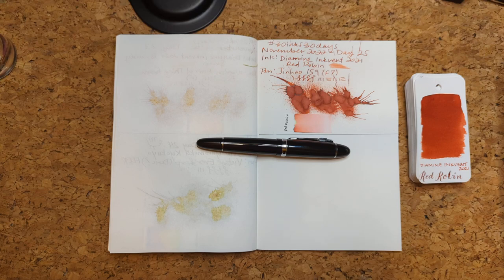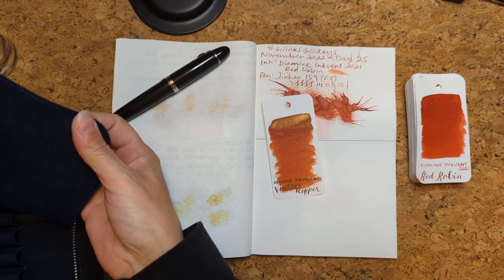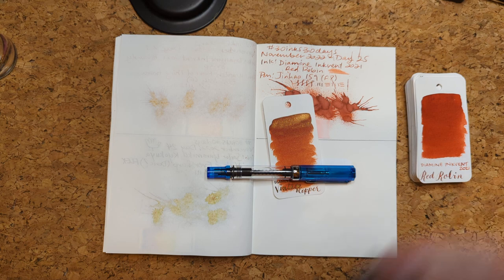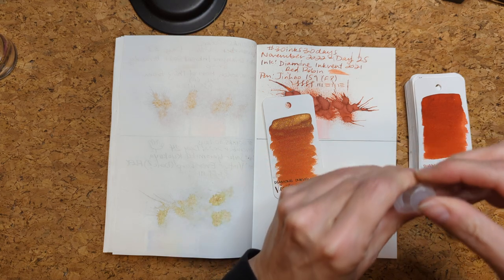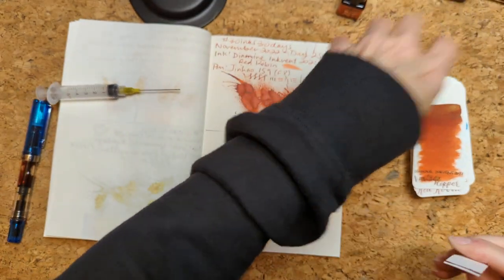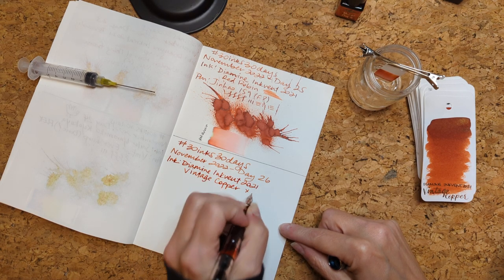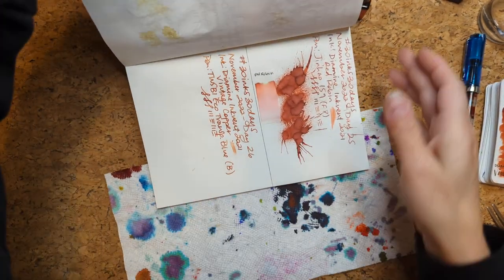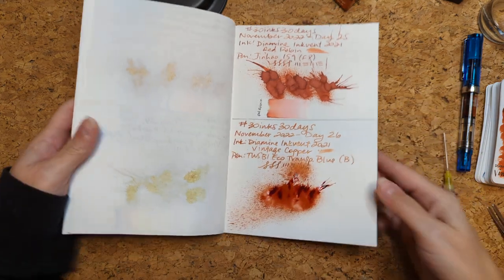30inks30days November 2022, Day 26 - Vintage Copper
Ink: Diamine Inkvent 2021 Vintage Copper
Pen: TWSBI Eco Transparent Blue (B)

Other 30inks30days channels to check out